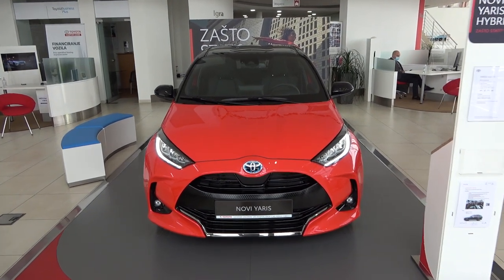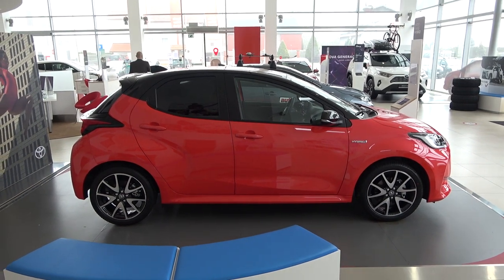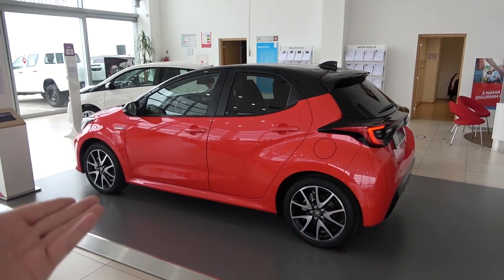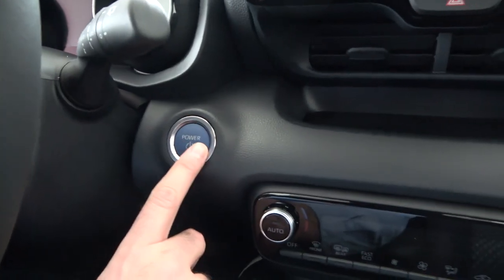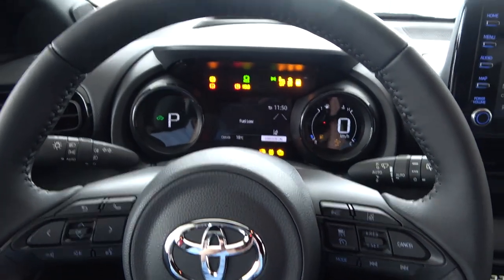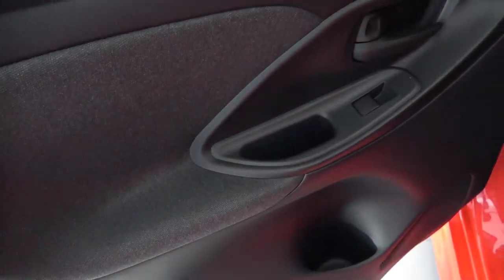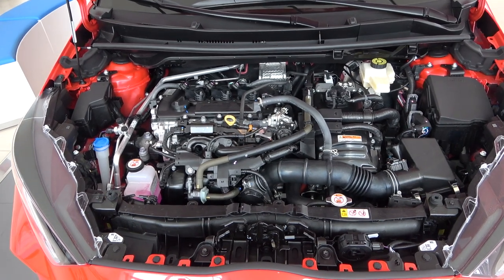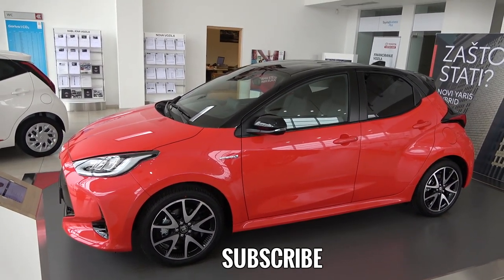New TOYOTA YARIS Hybrid 2021 - FULL in-depth REVIEW (exterior, interior & infotainment) Premiere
Today I show you all the details of the new 2021 Toyota Yaris Hybrid in Premiere edition. Car has advanced hybrid engine producing 116 HP.

Many thanks to Toyota Croatia and Toyota Centar Zagreb for letting me film the car in their dealership, check out the details and price list:

MODEL IN THE VIDEO:
TOYOTA Yaris  1.5 Hybrid PREMIERE
116 HP, CVT transmission
Color:  Tokyo Fusion Red and Eclipse Black Pearlescent bi-tone paint finish
Trunk space 286 litres
17'' wheels

PRICE:
MODEL IN VIDEO: 21.935 EUR
BASE HYBRID PRICE: 17.329 EUR